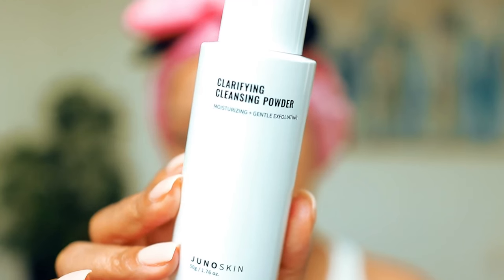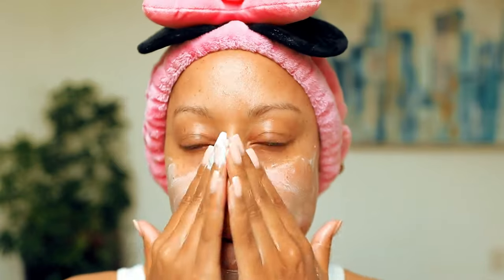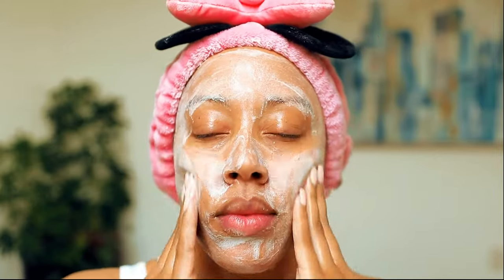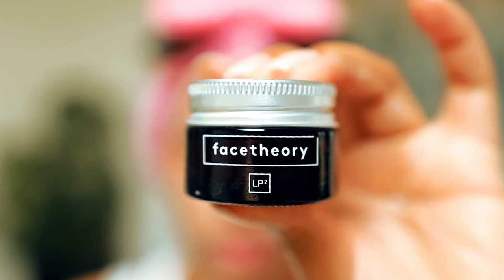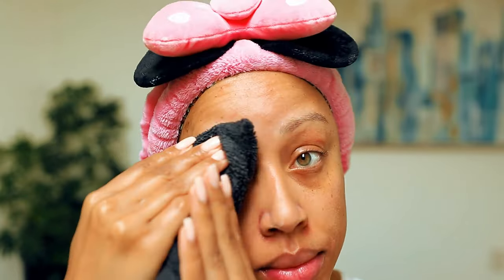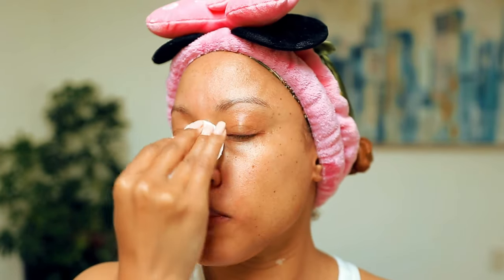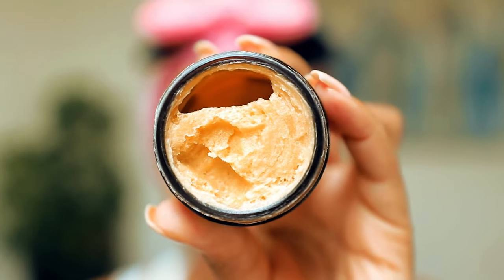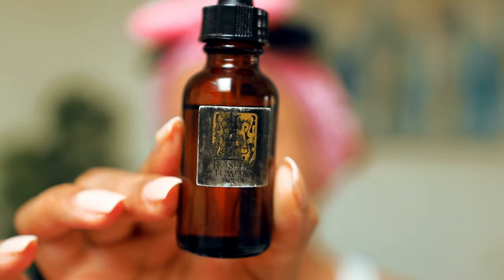My Skin Care Routine | Prep for Dewy Skin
Hey Curlfriends! I'm back with some quick tips for the bringing your skin back to life! Sometimes life gets away from us, and we just need a quick reset from dull dry skin! These are just some of my favorites right now, what are your must haves for your skin routine?

Products Used:
Juno Skin Clarifying Cleansing Powder
FaceTheory Lip Exfoliator
Fresh Rose Deep Hydration Facial Toner
Bounty & Full(Kelis) Skin Food
Bounty & Full(Kelis) Rosehip & Tumeric Facial Oil

Save $$ on The New RevAir 2!!